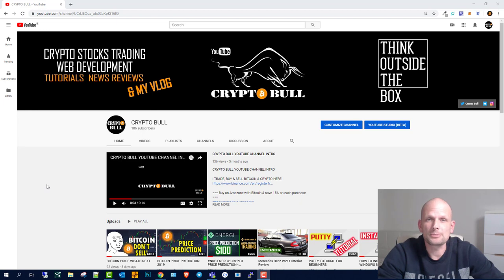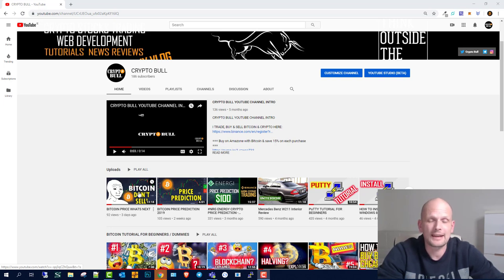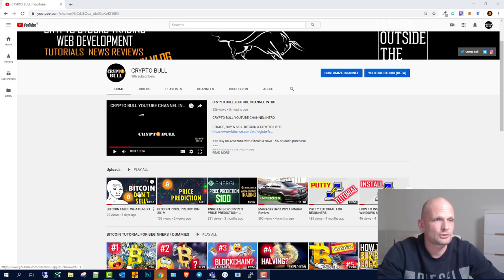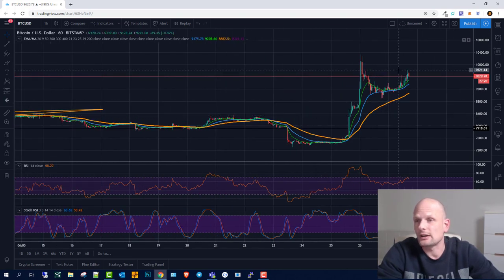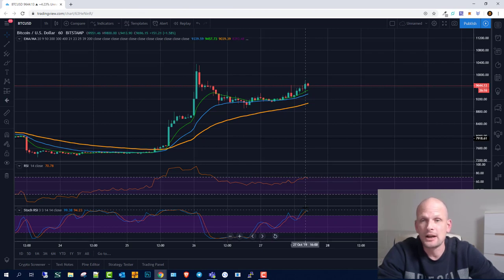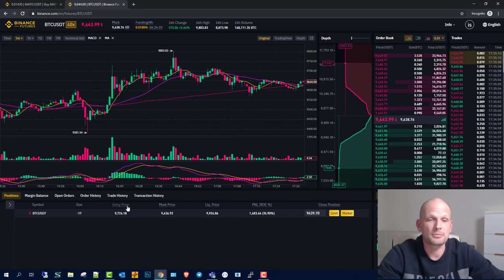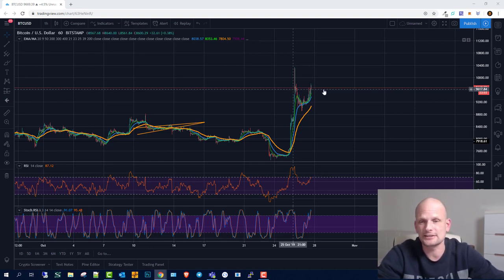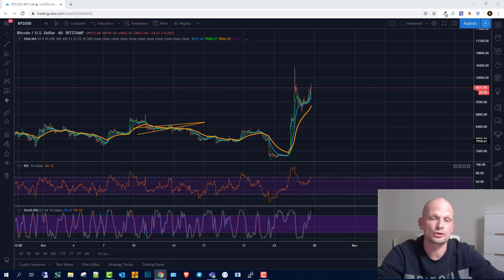BITCOIN PRICE WILL DROP BE PREPARED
==  EARN CRYPTO ==
=== Earn XLM coins - No Investment ===

=== Fastest Browser That Allows You To Earn Money While Browsing Internet ===